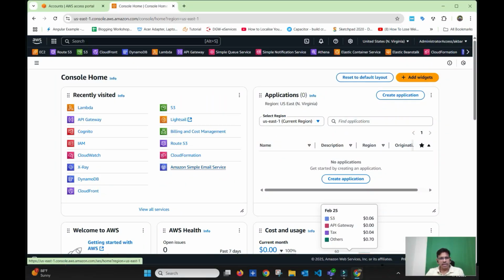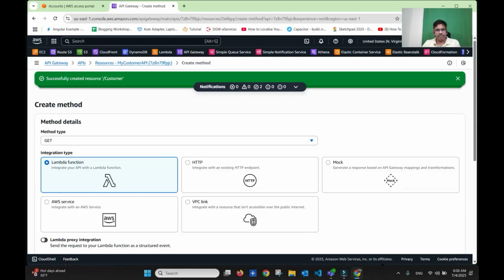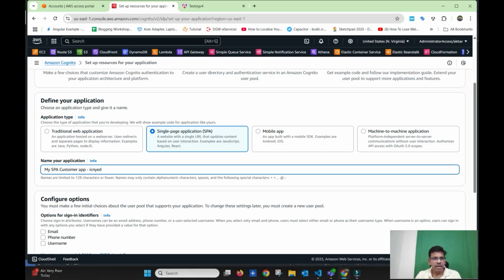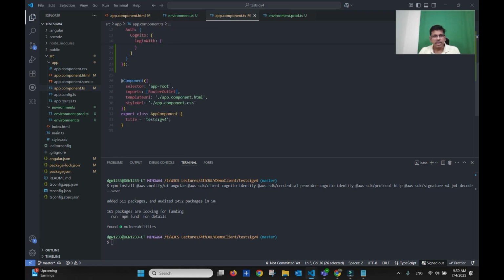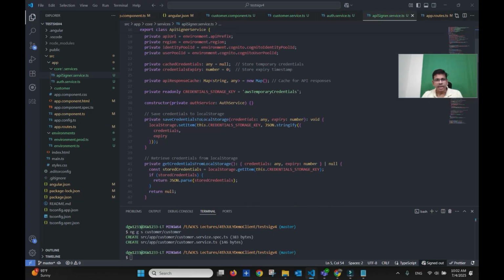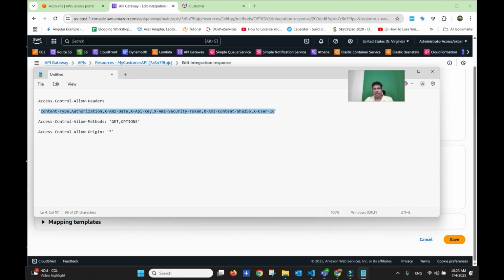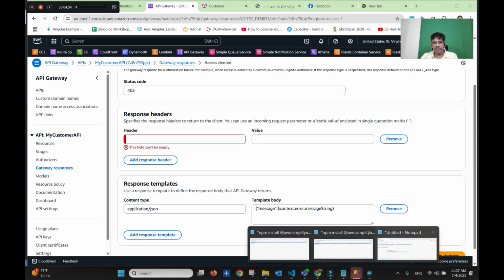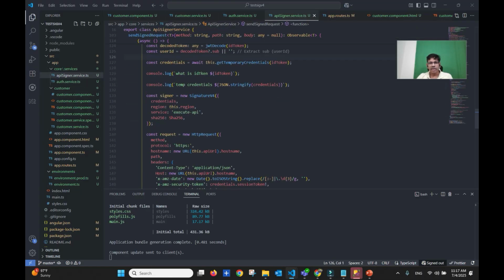How to Secure AWS API Gateway Using IAM SigV4 Angular Hands-On Demo | W3 Cloud Studio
In this video, we’ll walk you through how to secure your AWS API Gateway endpoints using IAM authentication with Signature Version 4 (SigV4). Learn how to generate signed requests directly from your Angular frontend and integrate them seamlessly with AWS services.

✨ What you’ll learn:

What is SigV4 and how it works in AWS

Setting up IAM roles and policies for secure access

How to integrate SigV4 request signing in Angular

Hands-on demo using Angular to call API Gateway securely

Tips and best practices for secure client-side API access

🛠️ Tools & Technologies Used:

AWS API Gateway (REST)

Angular (frontend)

SigV4 signing with AWS Signature

Cognito for identity federation & user authentication

💡 Perfect for developers building secure serverless applications using AWS and Angular!